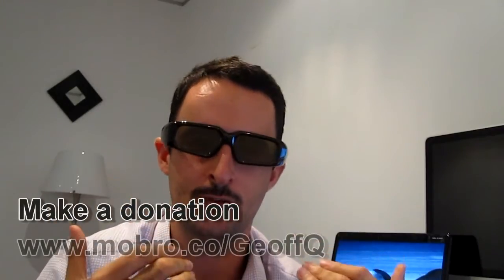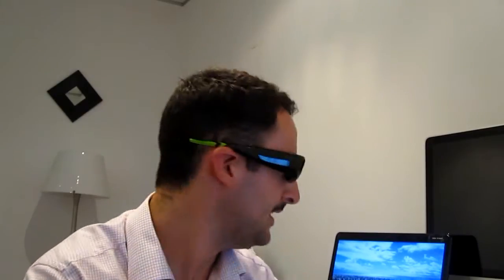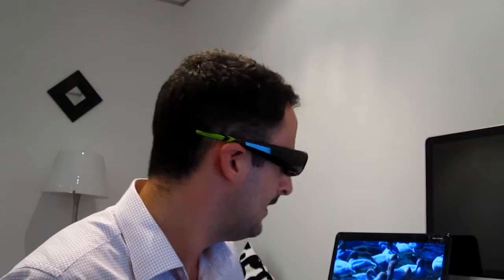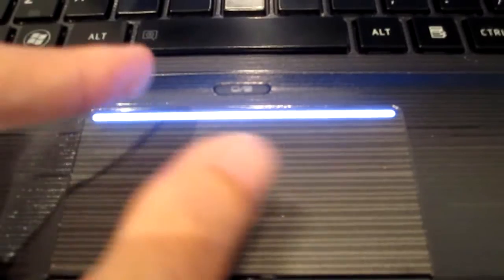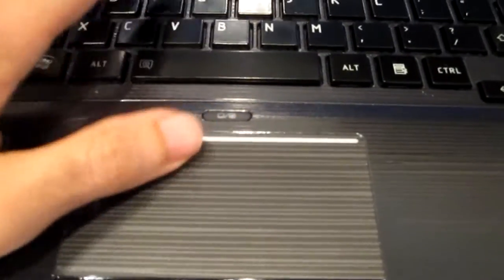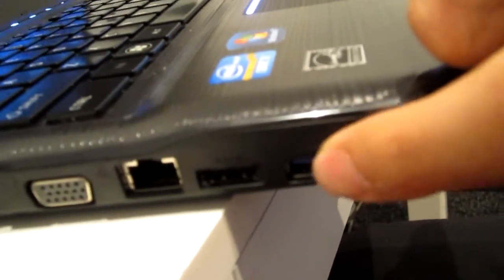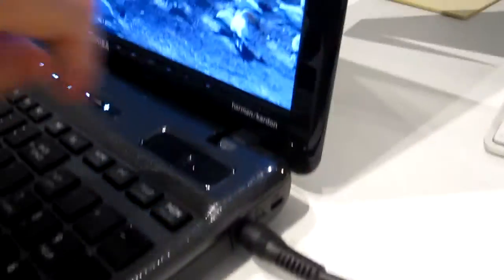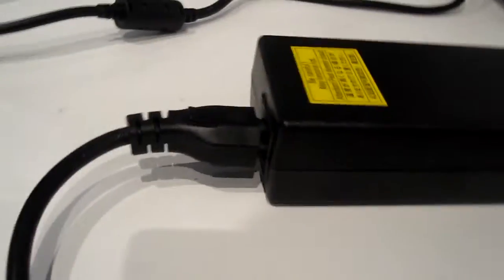NotAnalog.com - Episode 42: Toshiba Satellite P750 Review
In this episode Geoff looks at the 15.6inch Toshiba Satellite P750. This intel core i7 laptop packs a huge punch especially with NVidia 3D vision.